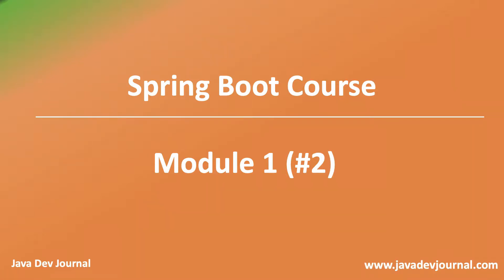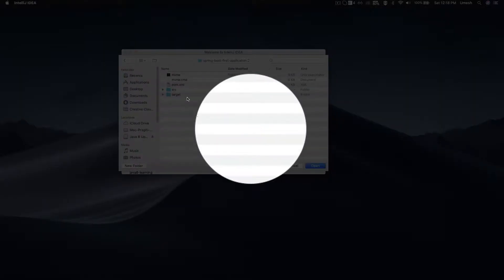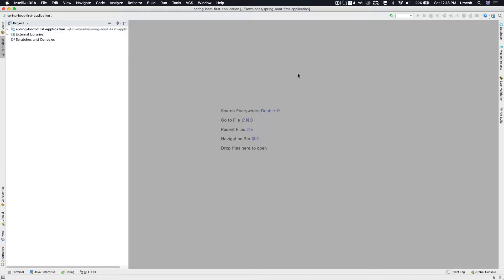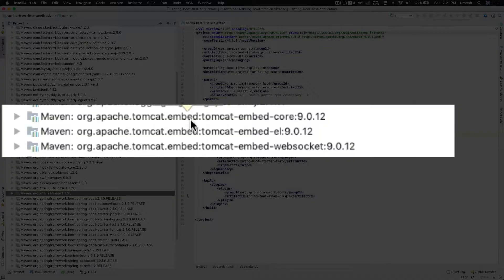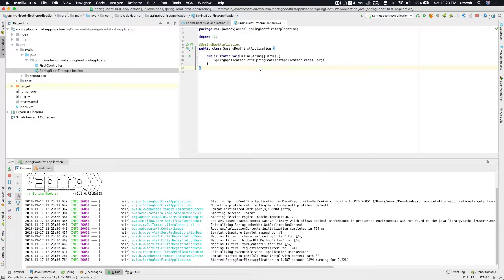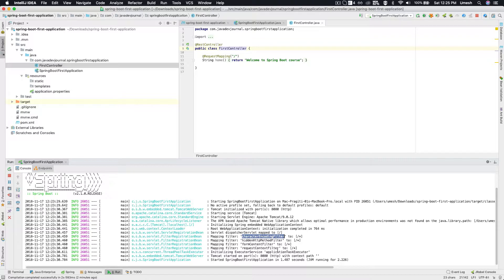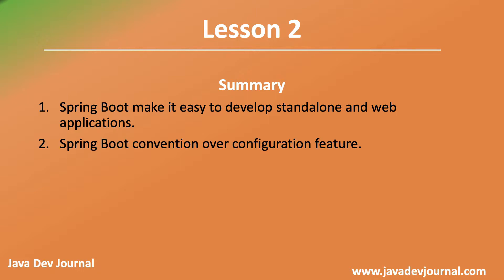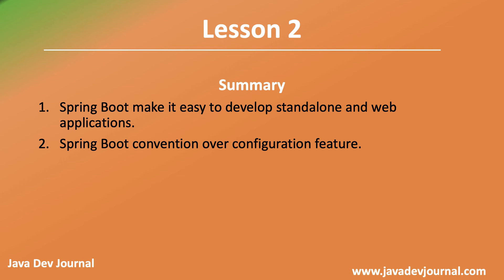Spring Boot Application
In this lesson, we are creating our first Spring Boot application. We are going to learn the different features of Spring Boot and why we call Spring Boot an opinionated framework.